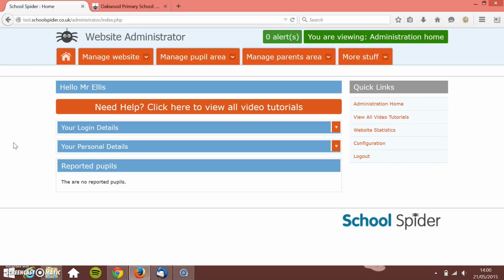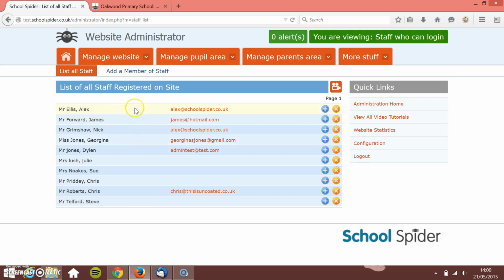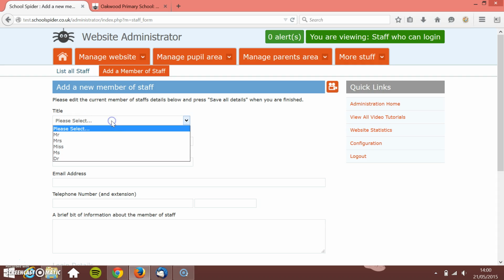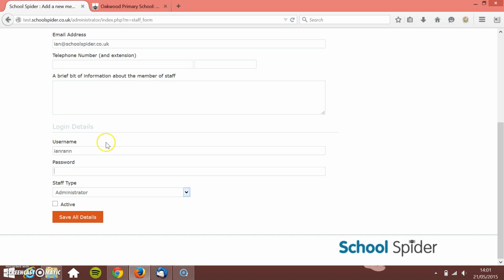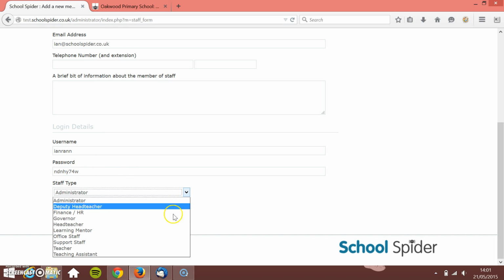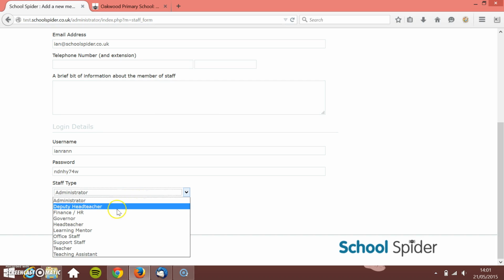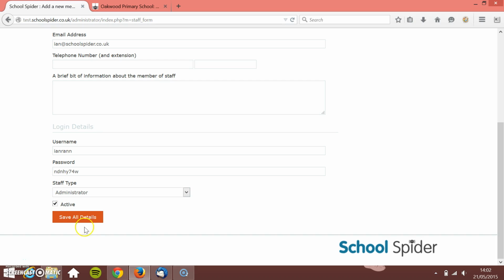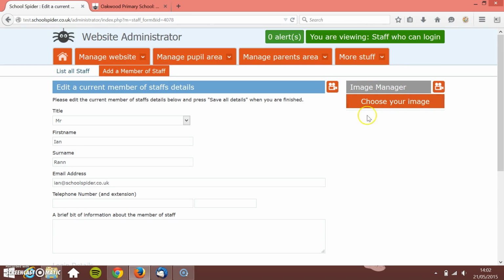School Spider - How to manage your staff who can login